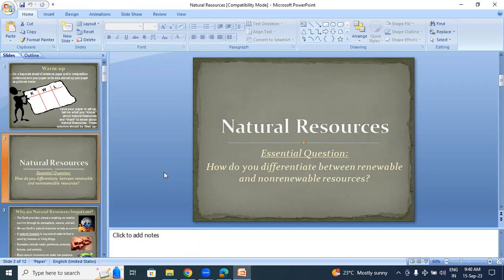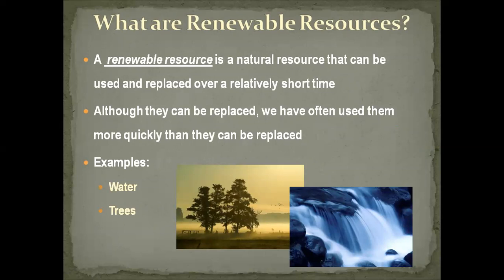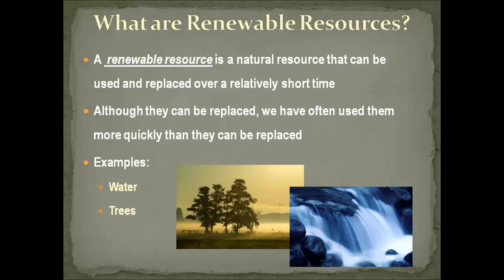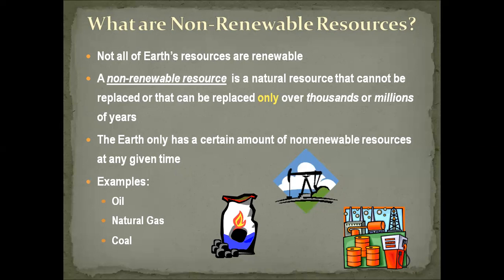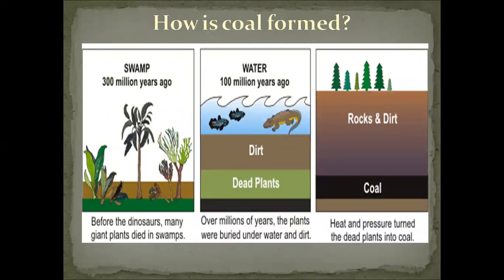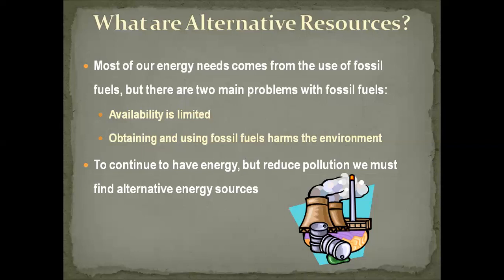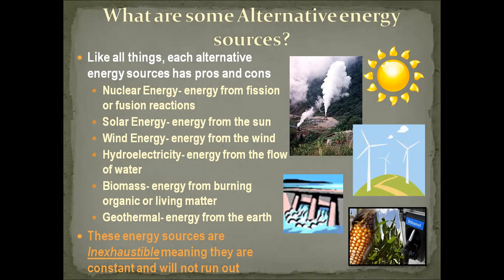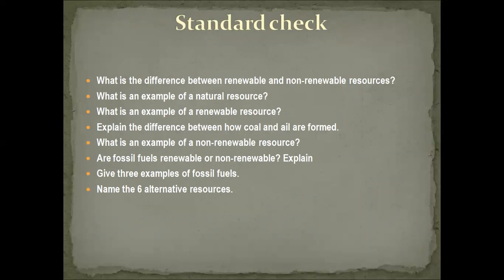Environmental studies unit 3 Natural resouces part 3